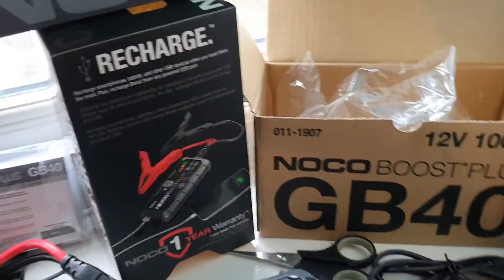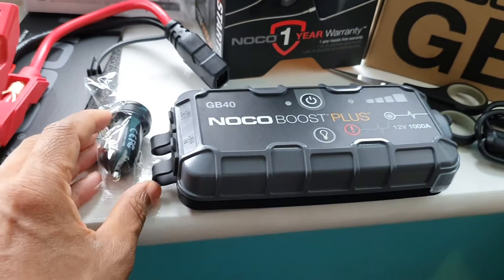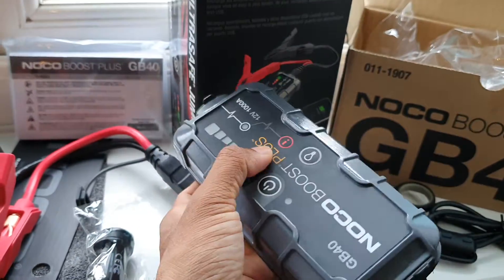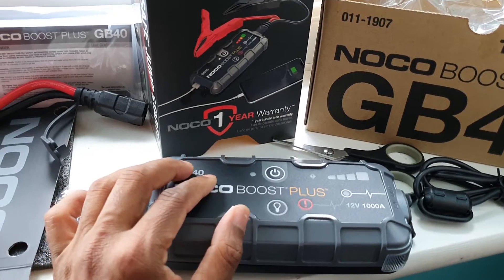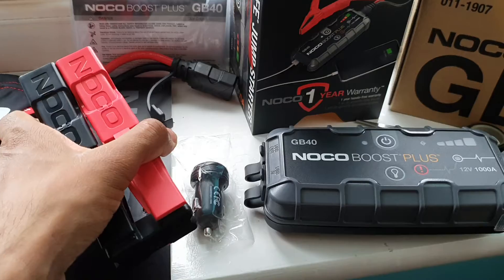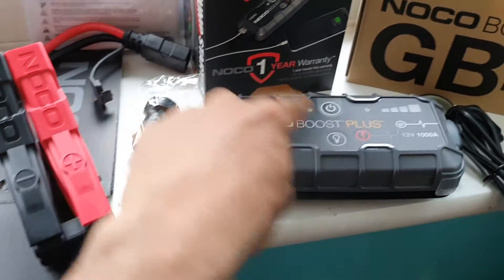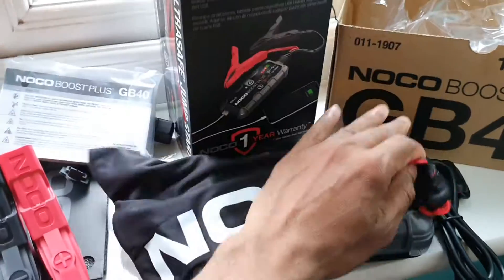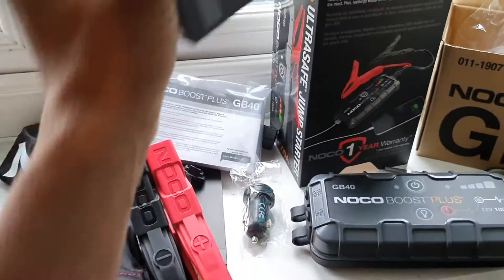NOCO Boost Plus GB40 1000 Amp 12-Volt UltraSafe Portable Lithium Car Battery Booster Jump Starter